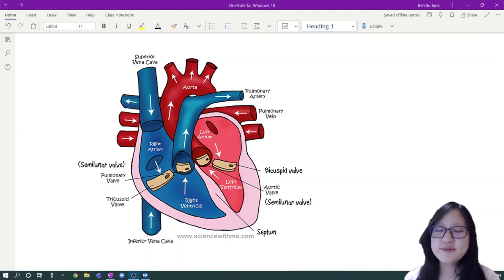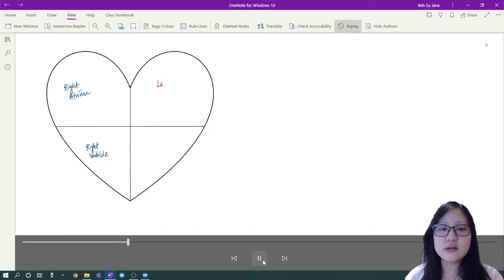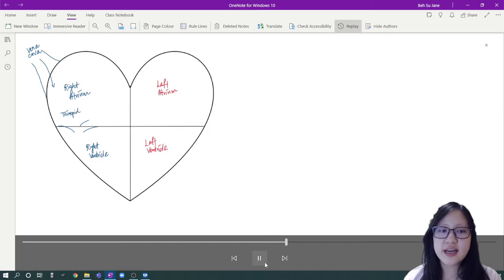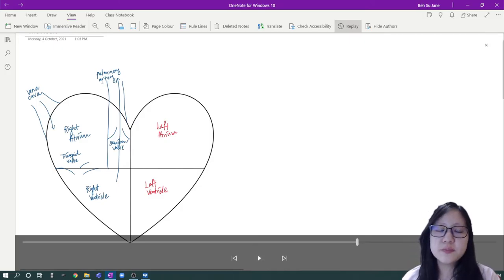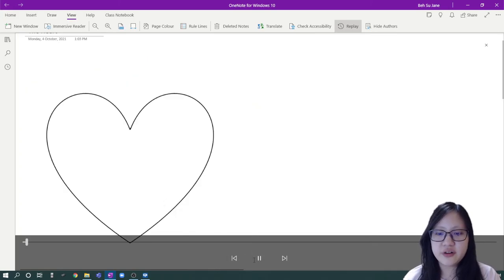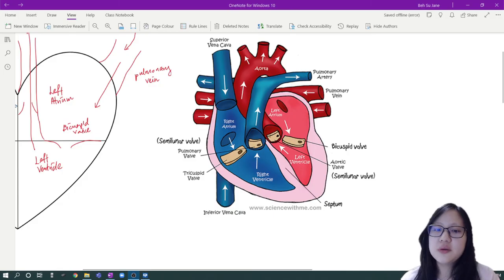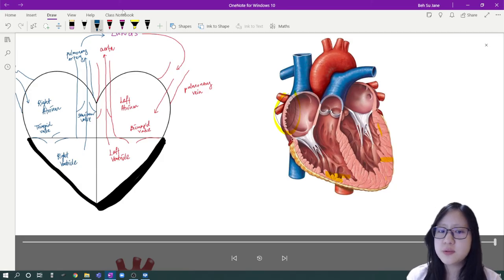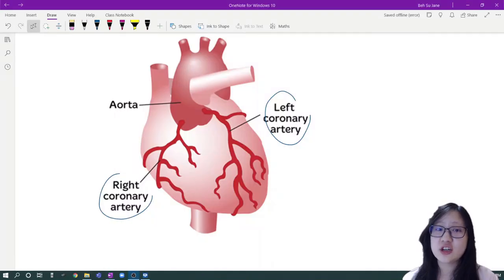Chapter 8.3a - Structure of The Heart | Cambridge A-Level 9700 Biology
9700 AS Biology

Cambridge A-Level Biology notes, worksheets, topical past papers, videos without ads, and other resources can be now be purchased by *chapter*

AS and A2 Biology Notes Bundles are also available!

Sign up for FREE resources / free trials :D

What will you be getting per chapter?
- Comprehensively written notes by Miss Beh
- Based on the NEW! 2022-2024 Cambridge A-Level 9700 Biology syllabus
- Derived from analysing 12 years of past year papers (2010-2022)
- Highlighted with important keywords in RED and BOLD
- Structured according to the chapter outline listed in the beginning
- Accompanied by lecture videos without ADs
- 100 MCQs and answers for AS Biology chapters
- Topical past papers available from 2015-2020 for each chapter
- Worksheet with selected past year structured questions, to practice frequently-examined questions, a broad variety of questions, and reduce repetitive questions .

P/S: We're still working very hard to build the site! Chapters will be released in stages.